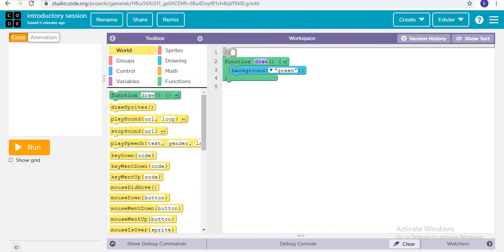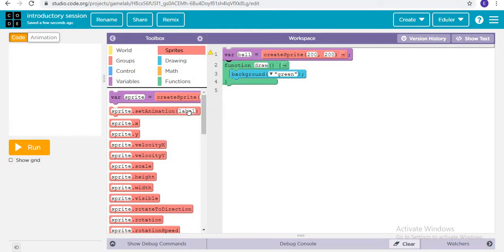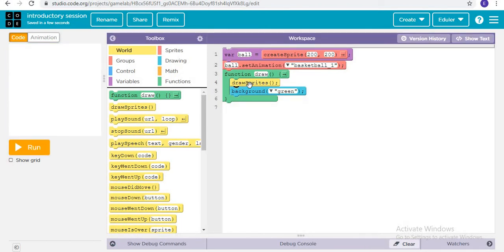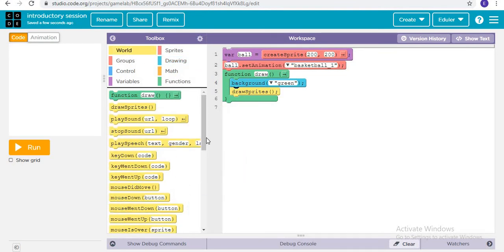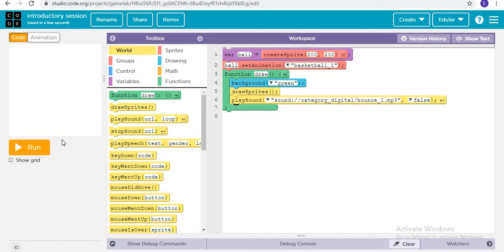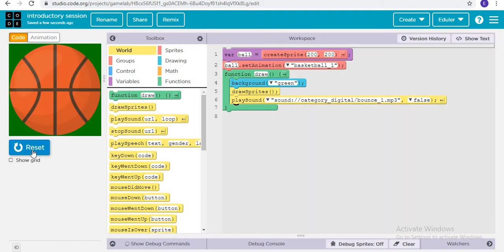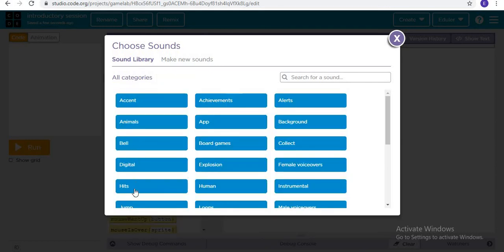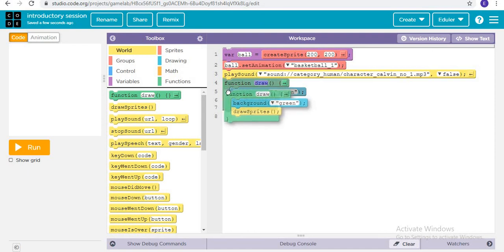Introduction-2 I Tutorial-2 I Game Lab I Code.org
Introduction to Game lab in Code.org - Tutorial 2

game lab
sprite lab
how to convert code.org projects to apk file
app lab code.org realtime mobile apps applications